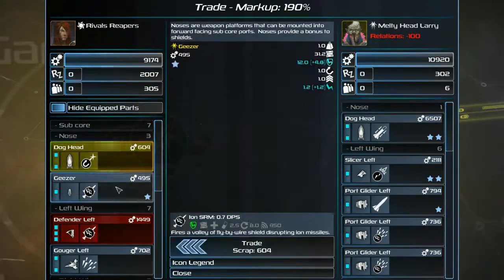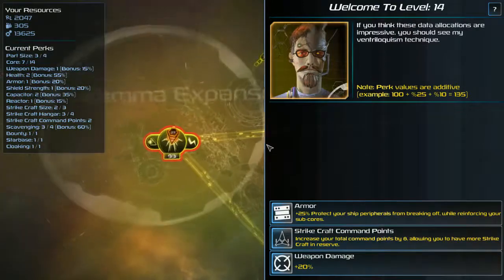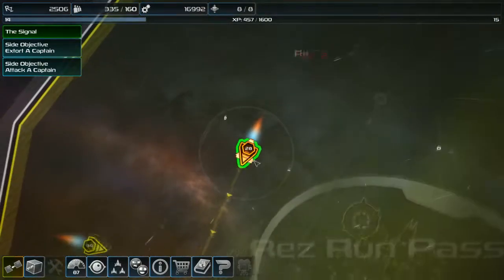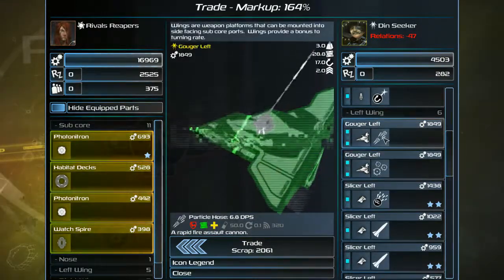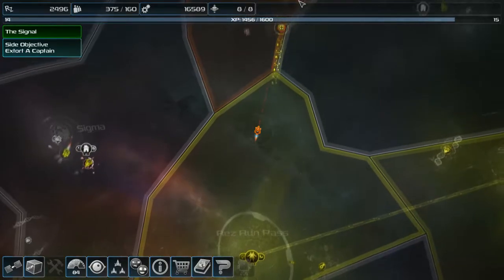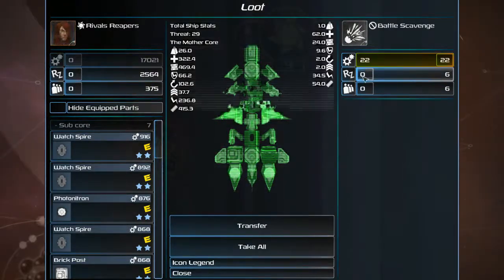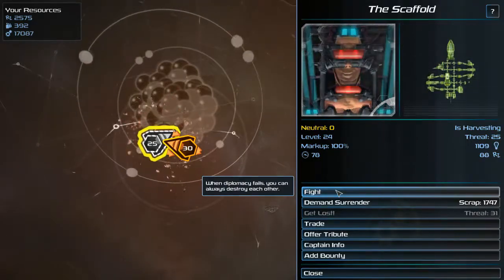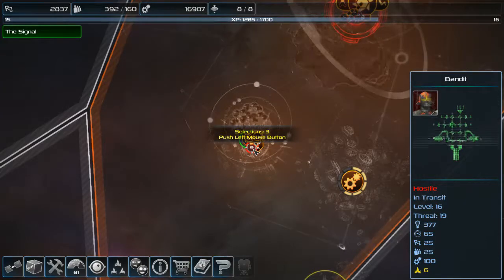Space Pirates and Zombies 2 - Ep 12 - Let's Play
Welcome to my lets play of...

Space Pirates and Zombies 2!

In SPAZ 2 you must survive in an evolving post apocalyptic Galaxy. The zombie threat is defeated, infrastructure has collapsed, fuel is scarce, and scavenging means survival.

Initially the Galaxy contains hundreds of fleets, each trying to survive. AI captains do everything the player can. The player is not special and is not the center of the Galaxy.

As resource scarcity becomes critical, ships come into conflict just to survive. Factions may form for protection or split due to starvation. Old friends must become fodder.

Stronger factions establish and defend territories, set up resource hubs, and establish star bases. Weaker factions may resort to banditry. Each captain is unique, persistent, and shapes the Galaxy.

When factions meet, combat is usually the result. While the strategic side of SPAZ 2 is about exploration, territorial control, and faction building, the action side of SPAZ 2 is about ship construction, tactics, and salvage.

Combat creates damaged ships and dead crew, but it also provides new salvaged parts. All the parts in SPAZ 2 are modular and randomly generated. If you see something you like, break it off an enemy, grab it with your tractor beam, and connect it to your ship. Ship construction can be done live during battles, though sometimes beating an enemy to death with their broken wing is also fun.

Back on the star map, battles will attract other captains looking for salvage. Take your new parts and run. Upgrade, repair, and prepare to fight another day, for darker threats are about to emerge.